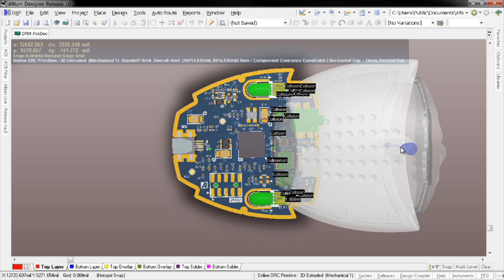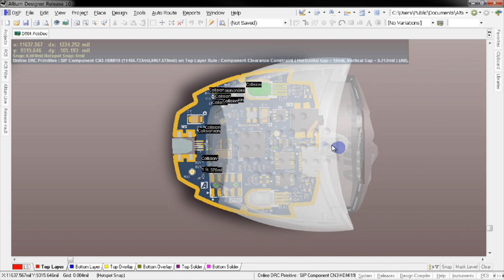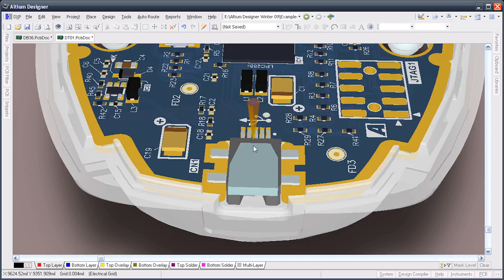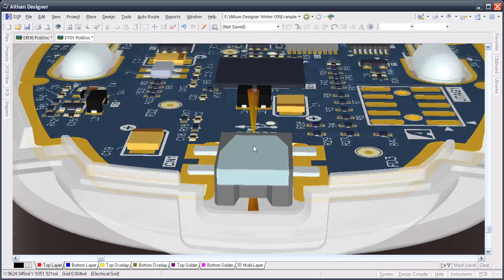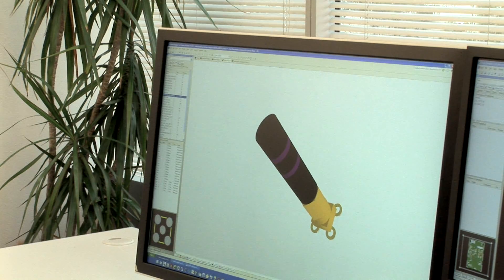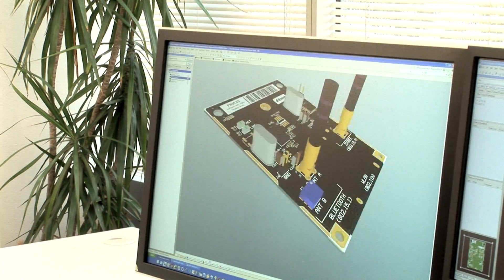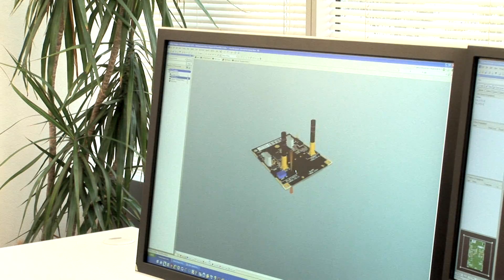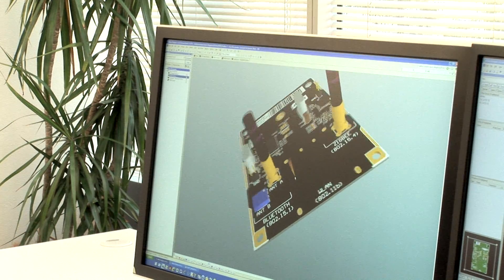Altium Designer 10 - ECAD MEETS MCAD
Integrating a PCB assembly into its matching case or enclosure is a major part of the design challenge. Get it wrong and you're faced with costly design respins and delays. Altium Designer removes the risks of mechanical integration errors and makes the task easy with a data bridge to the mechanical CAD world.